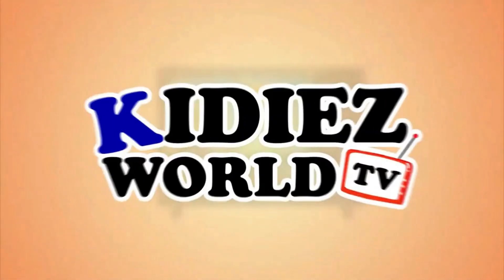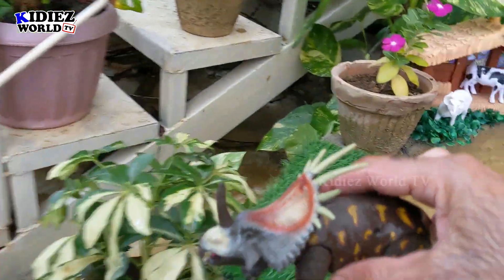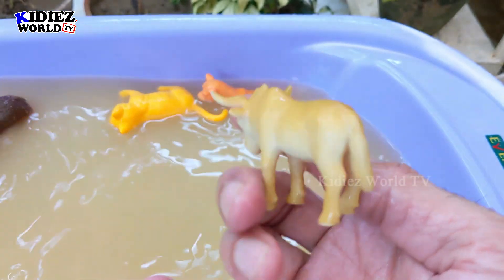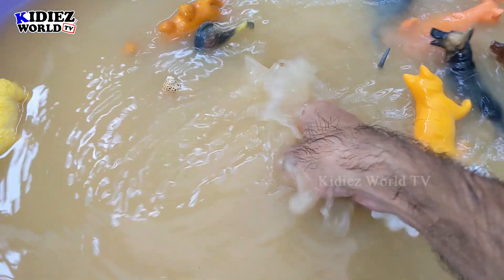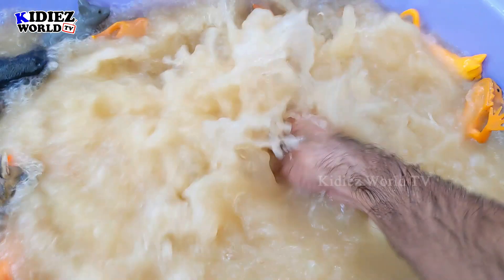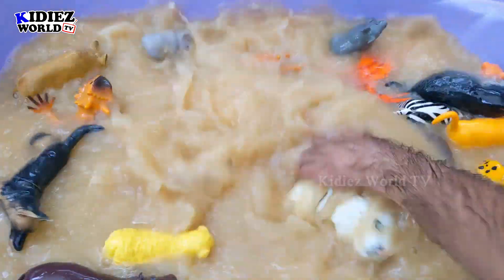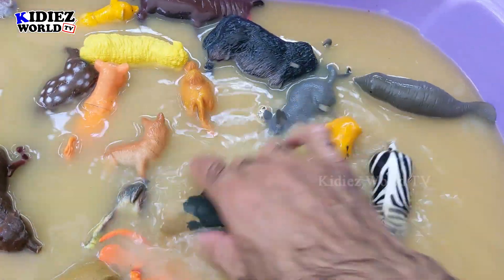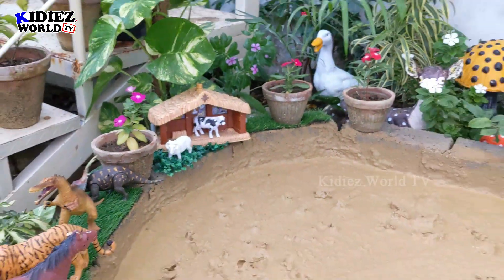Ultimate Animal Adventure: Exploring Zoo, Sea, Domestic & Dinosaur Animals | Kids Learning Fun!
Welcome to a wild and wonderful adventure on Kidiez World TV! 🌍🦁 Join us as we dive into the fascinating world of animals from all corners of the Earth. In this exciting video, we're taking you to a muddy wonderland where we unbox and play with a fantastic collection of plastic toy animals, bringing the zoo, sea, domestic, and even dinosaur animals right into your screen!

🐘🦓 Zoo Animals: Get ready to encounter the majestic Giraffe, fierce White Tiger, swift Zebra, elusive Reindeer, powerful Tiger, and more! Watch as they roam the muddy terrain, teaching us about the incredible diversity of wildlife.

🐳🦈 Sea Animals: Dive beneath the waves with us to meet the gentle Whale, mysterious Hammerhead Fish, ancient Horseshoe Crab, and the snail with its own special charm. Our under-the-sea adventure is full of discoveries!

🐴🐶 Domestic Animals: Let's not forget our furry friends! Say hello to the loyal Dog, graceful Horse, strong Bull, playful Cat, and others. They're here to remind us of the animals we share our homes with.

🦖🦕 Dinosaur Animals: It's a blast from the past as we introduce you to the amazing world of dinosaurs. Meet the horned Triceratops, the spiky Centrosaurus, and the fearsome Suchomimus. These creatures ruled the Earth long before us!

With the magic of imagination and these lifelike plastic toy animals, we're learning about different species while having a blast in the mud. It's a fun and educational experience that's perfect for curious minds of all ages!

Let's explore, learn, and play together on Kidiez World TV! 🌟

Chapters:
00:00 Intro
01:25 Cheetah
01:51 Puma
02:22 Koala
02:49 Centrosaurus
03:30 Monkey
04:00 Bear
04:29 Giraffe
04:56 Cat
05:25 Sheep
05:53 Antelope
06:23 Buffalo
06:50 Moose
07:14 Sheep
07:43 Mouse
08:11 Camel
08:42 Suchomimus
09:19 Dog
09:49 Lioness
10:26 Crab
10:57 Rhinoceros
11:26 Bull
11:59 Fox
12:30 Iguana
13:05 Leopard
13:38 Hippopotamus
14:12 Tiger
14:45 Reindeer
15:13 Horse
15:50 Zebra
16:21 White Tiger
17:11 Triceratops
18:01 Giraffe
18:41 Surprise Box
19:21 Seal
19:47 Shark
20:17 Red Shark
20:42 Dolphin
21:12 Snail
21:41 Horseshoe Crab
22:07 Hammerhead Fish
22:33 Whale